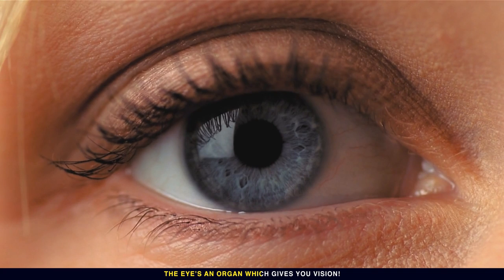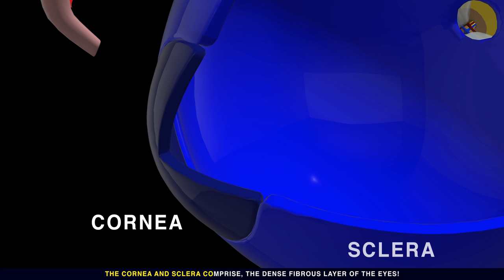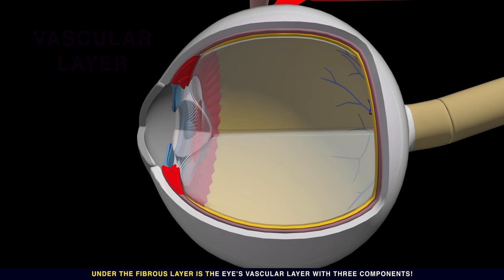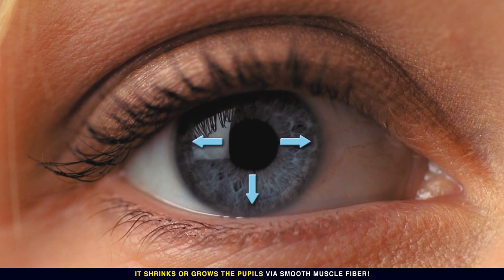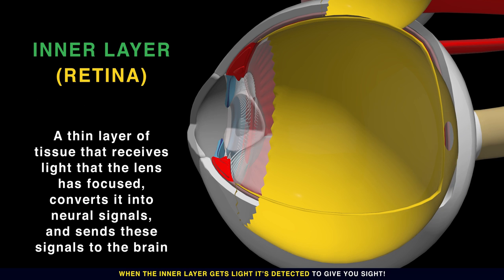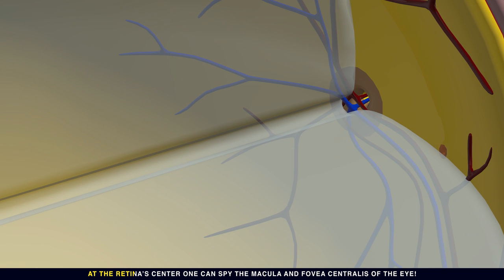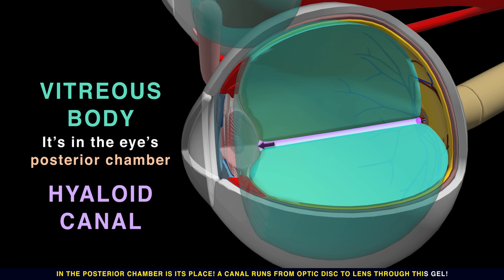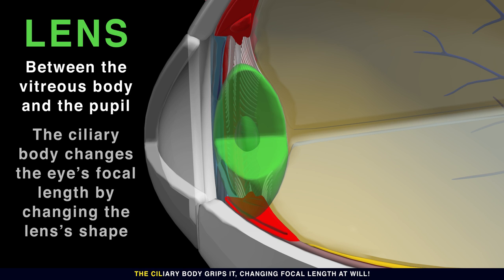THE EYE ANATOMY SONG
The eye’s an organ which gives you vision!
Photoreceptors detect light with high precision!
The bony orbits deflect
Impacts and so the eyes protect!
Anatomical layers of the eye
Are fibrous, vascular, and inner layers, oh my!
Each layer we will mention,
Has specialized structure and function!

The cornea and sclera comprise the dense fibrous layer of the eyes,
They’re continuous with each other and give the eyeball shape and structure,
The sclera provides an attachment site,
For your extraocular muscles to hang on tight!
These six eye muscles implement all of your eye movement!
When light through the cornea is sent, as it passes the light’s path is bent!
Under the fibrous layer is the eye’s vascular layer, with three components
Ciliary body, choroid, and iris
The choroid’s a layer that is full of blood vessels!
Which supply the retina, which under the choroid nestles!

The iris controls the pupil, which acts as an aperture
It shrinks or grows the pupils via smooth muscle fiber
The ciliary body has two parts – muscles and processes,
The muscle attaches to the lens by the processes!

The ciliary body also makes,
Aqueous humour and it alters the lens’s shape,
When the inner layer gets light,
It’s detected to give you sight
The retinas are your eyeball’s sensors
Each retina is composed of another two layers.
The neural one for seeing
The pigmented for maintaining,

In the front, the eye’s inner layer is called non-visual, while in the back,
It’s called the retina’s optic part, as here both retina layers stack!
At the retina’s center one can spy,
The macula and fovea centralis of the eye!
The fovea has high photoreceptor density,
Nearby the optic disk sends signals backwards via the optic nerve, wee!
Behind the lens lies transparent gel, the vitreous body, which fills space,
In the posterior chamber is its place.
A canal runs from optic disc to lens through this gel
It is a fetal remnant called the hyaloid canal!

While the vitreous body is in the posterior chamber!
The aqueous humour is in the anterior chamber!
The lens is between the vitreous body and the pupil!
The ciliary body grips it, changing focal length at will!

Visuals, Lyrics, Audio copyright of Neural Academy

Music from "Rondo Alla Turca (Turkish March)" - Mozart